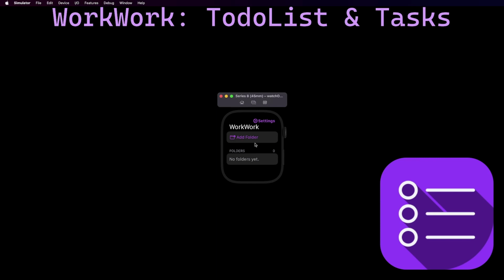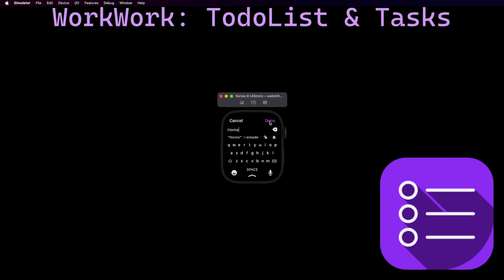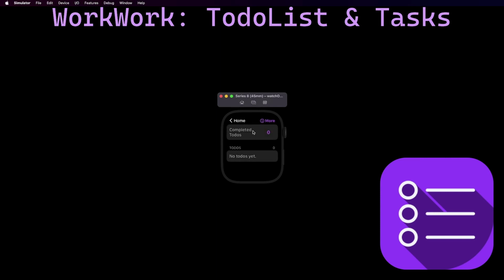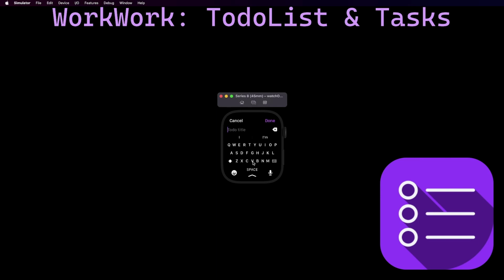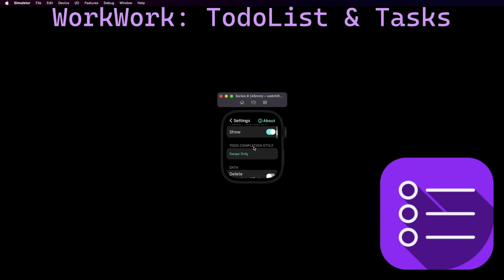WorkWork Watch - watchOS App - Walkthrough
A walkthrough of my watchOS app WorkWork, its features and available customizations. Works as a standalone app but can also be used together with the iOS app.